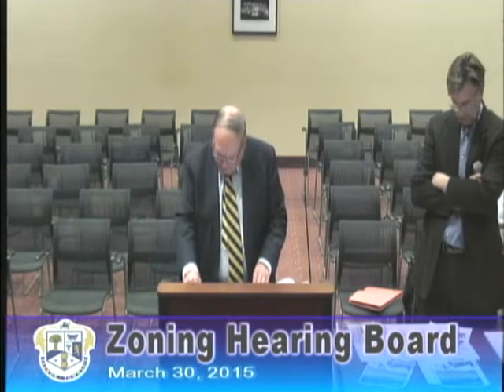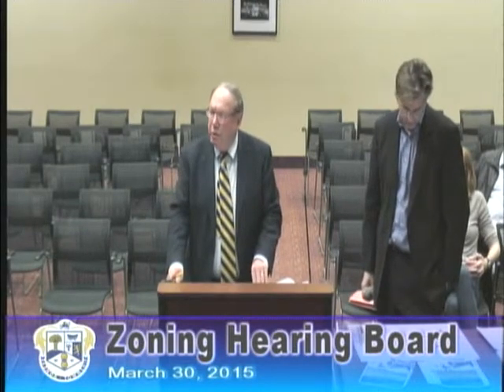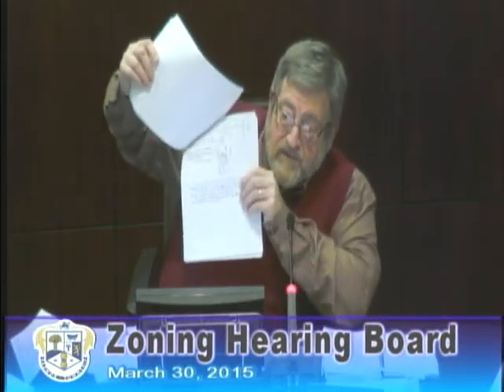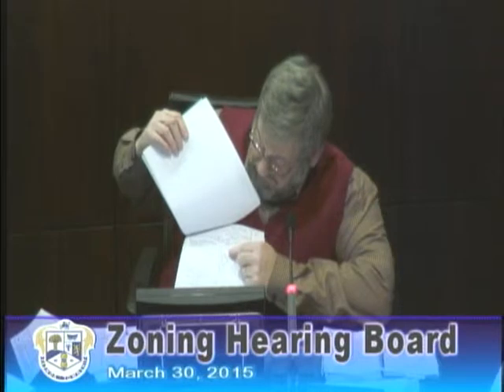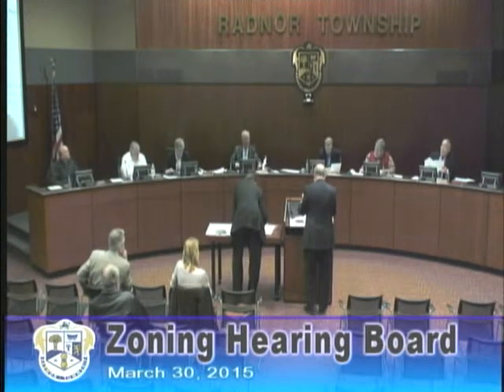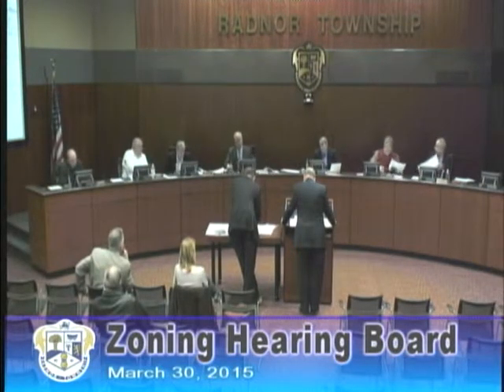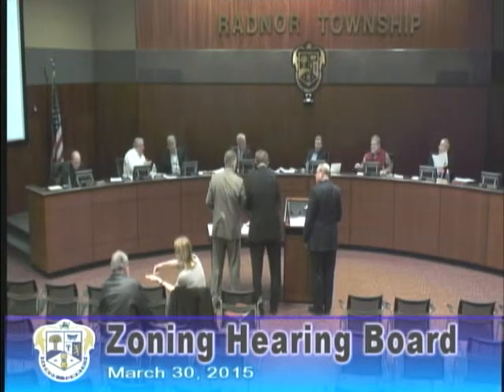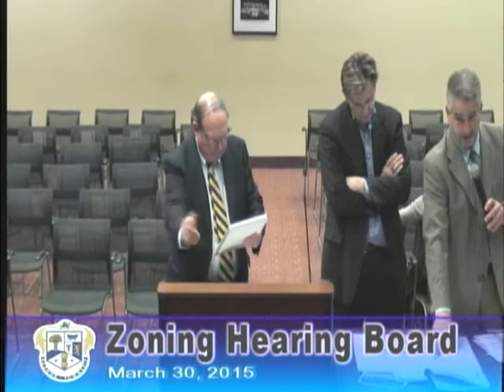Zoning Hearing Board - March 30, 2015